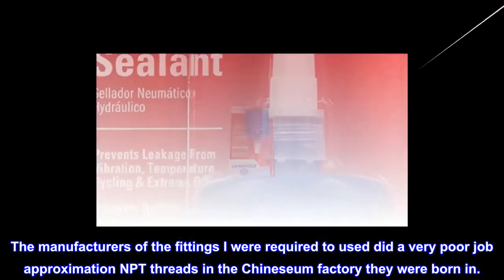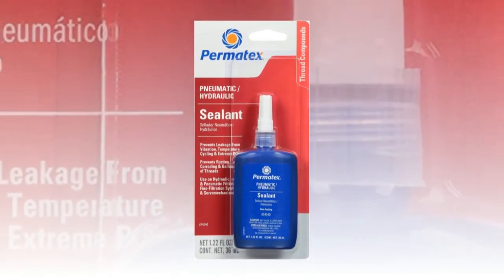Permatex 54540 Pneumatic and Hydraulic Sealant - 1.22 oz.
Designed for locking and sealing high pressure hydraulic and pneumatic systems
Reliably cures on "as received" fasteners
Controlled locking strength affords easy disassembly
Suggested Applications: Hydraulic line fittings, brake fittings, transmission fluid fittings, PTO fittings
Permatex Pneumatic and Hydraulic Sealant is designed for locking and sealing high pressure hydraulic and pneumatic systems and contains no fillers or particles which could contaminate system fluids, foul valves, or clog fine filters and screens. Reliably cures on 'as received' fasteners and controlled locking strength affords easy disassembly.
Worked when other products would not.
Been sealing threads of various types for years. The manufacturers of the fittings I were required to used did a very poor job approximation NPT threads in the Chineseum factory they were born in.

This stuff finally sealed up the threads when using a light weight aviation hydraulic fluid. Worth every penny.